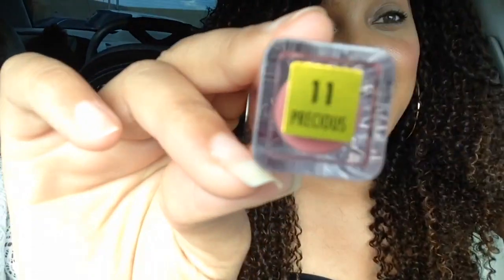Outre Caribbean Update Plus Some!